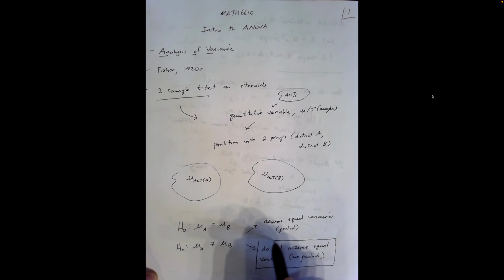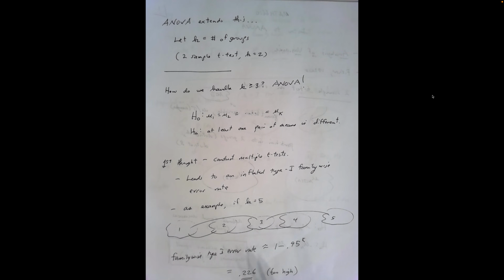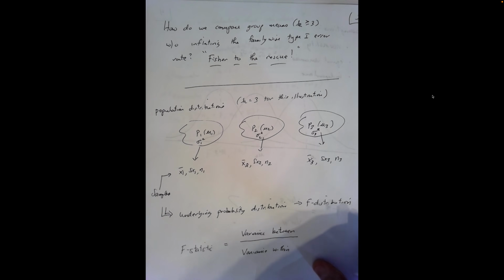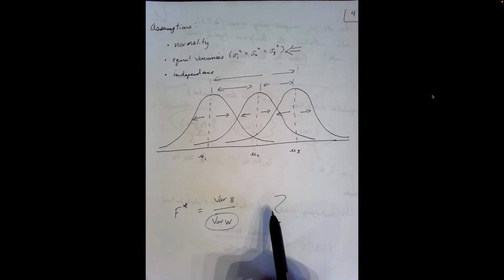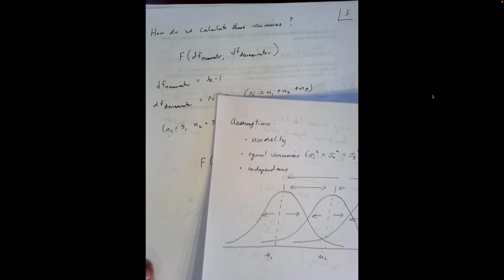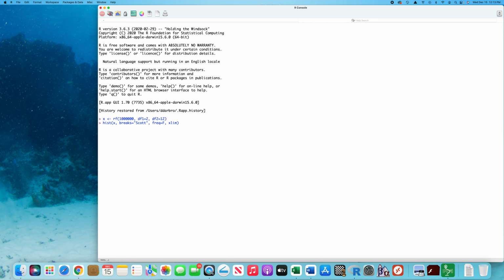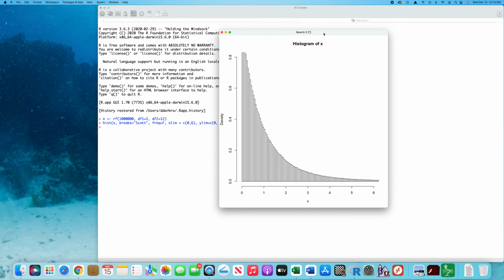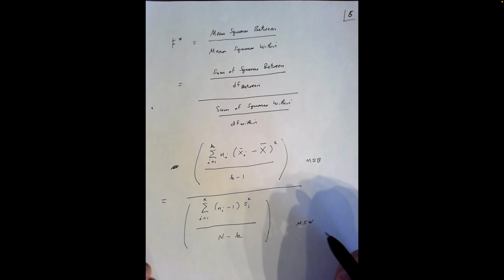Intro to ANOVA, R